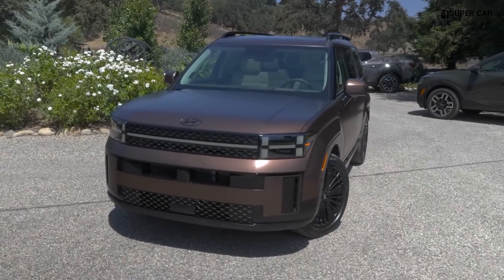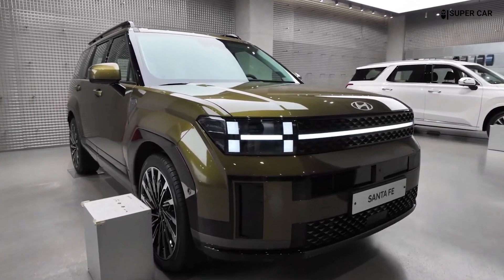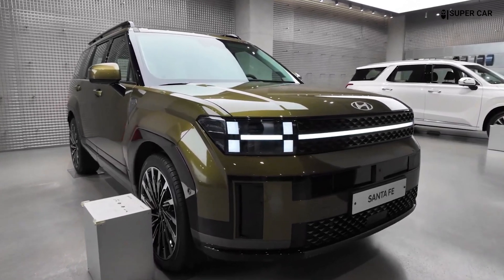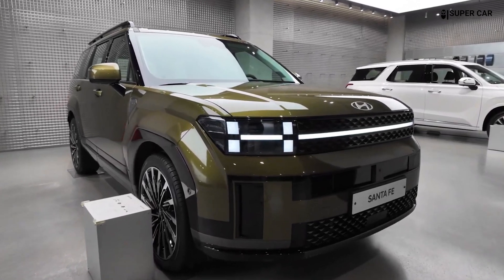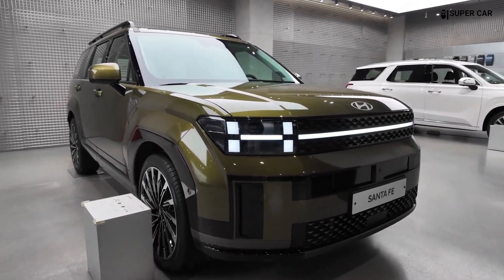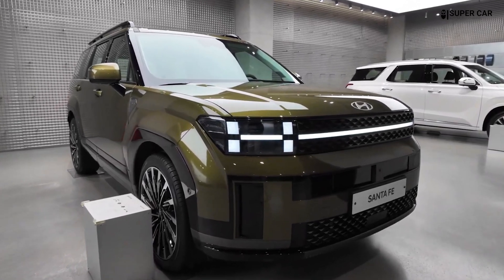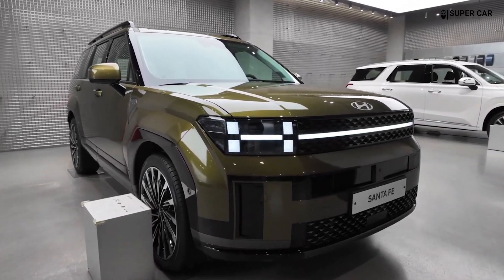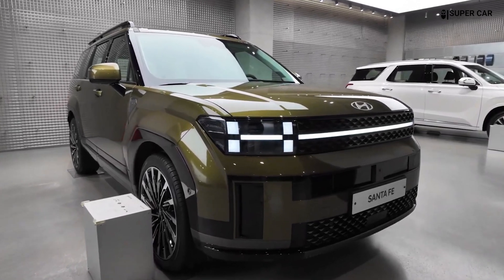2025 Hyundai Santa Fe Full Review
2025 Hyundai Santa Fe Full Review - The front of the Santa Fe 2025 is characterized by a unique wide grille flanked by sharp-angled LED headlamps that give it an aggressive yet sophisticated look. The grille has a more prominent appearance compared to the previous model, with thick horizontal slats that enhance the vehicle's stature. Hyundai continues its futuristic design trend with the distinctive “Parametric Pixel” LED headlight design, which features pixel-inspired details that serve as both functional and aesthetic elements.

The interior of the Hyundai Santa Fe 2025 takes a big step forward in terms of luxury and technology, enhancing its reputation as a comfortable and versatile midsize SUV. The cabin has been meticulously redesigned with an emphasis on modern aesthetics, premium materials, and innovative features to enhance the driving experience for passengers and drivers. The Santa Fe 2025 continues to offer impressive passenger space, especially in the rear seats. The front seats are spacious and well contoured, with ample legroom and lumbar support, making long journeys more comfortable.